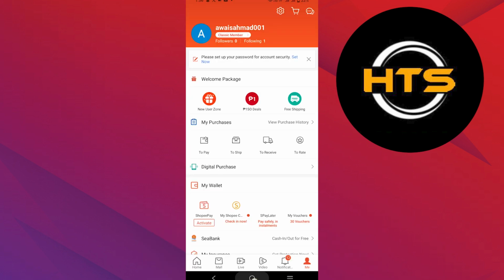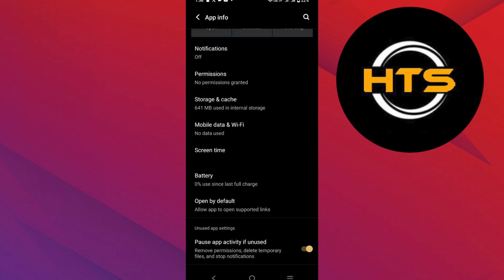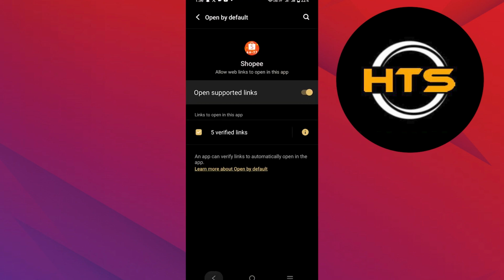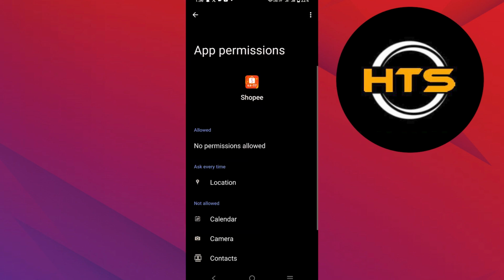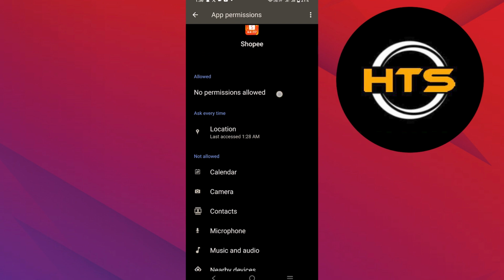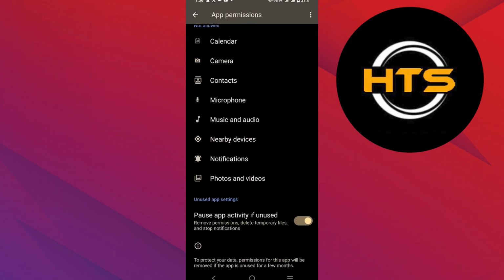How To Remove Shopee Ads From Android Samsung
Hey everyone! welcome to this how to remove shopee ads from android video tutorial.

If you want to know how to stop shopee ads from popping u,p how to block shopee pop up ads and how to turn off shopee ads, this video is for you.

In this video, we will show you how to block shopee ads and how to stop shopee ads on android.

The steps on how to remove shopee ads from samsung and how to remove shopee ads is easy.

After watching this video, you will find out how to remove ads shopee and how to disable shopee pop up ads.